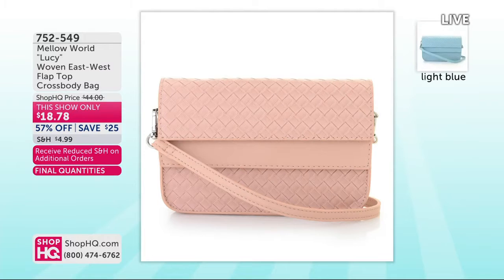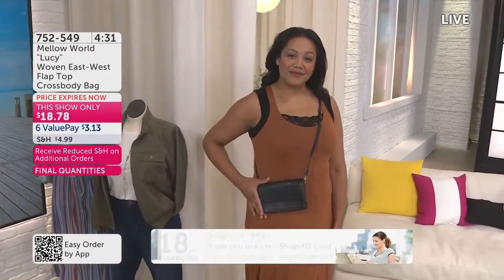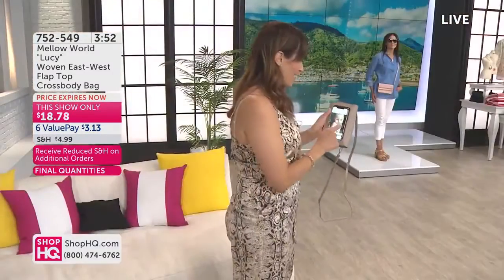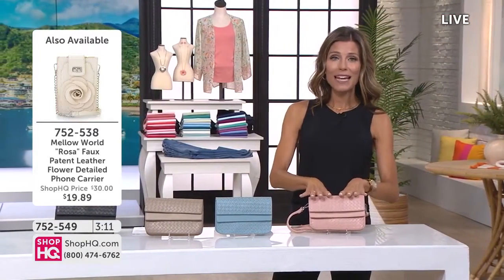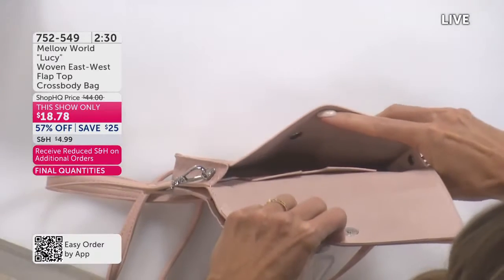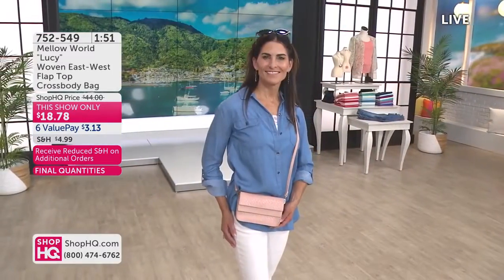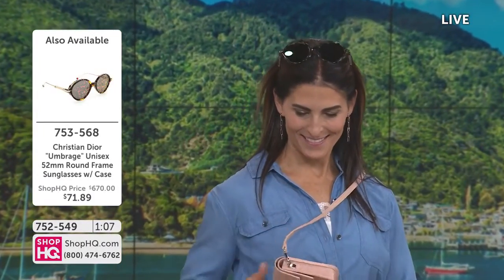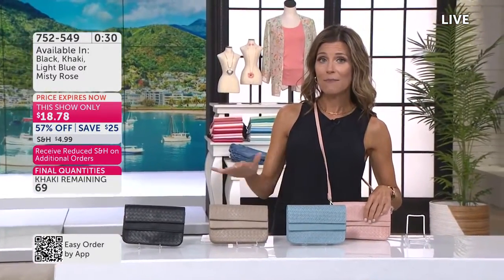Mellow World "Lucy" Woven East-West Flap Top Crossbody Bag.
Add textured charm to any outfit with Mellow World's Lucy, the woven embossed crossbody with dual compartments. Featuring woven embossed detailing, the appearance of this bag is on-trend yet subtle, so as not to overwhelm your look. Its versatile, removable strap gives the option of wearing it as a crossbody, clutch, or even slipping it into another bag. Lightweight to carry all day long and made of a soft, durable material, you'll be enjoying the Lucy as your new favorite everyday bag!